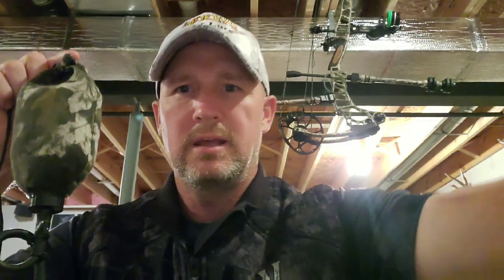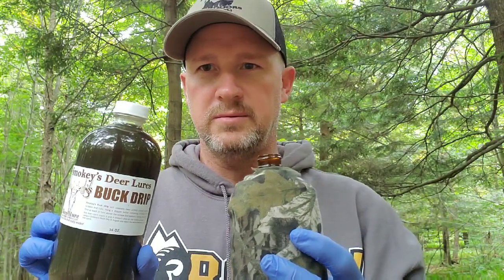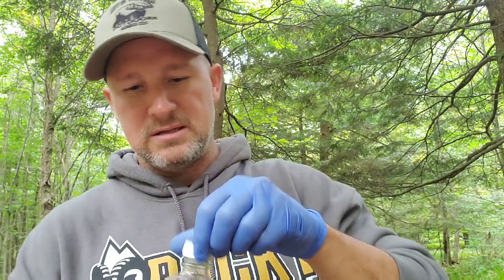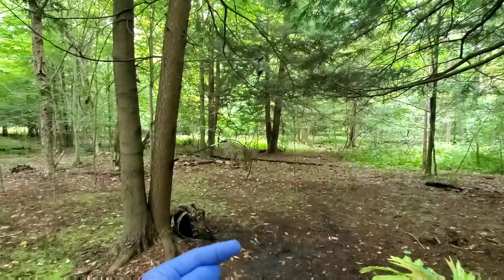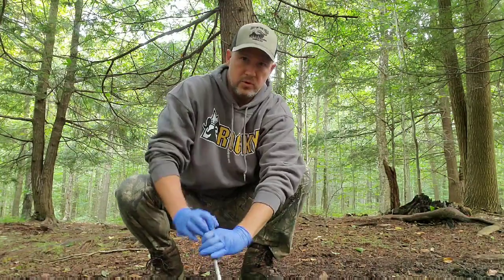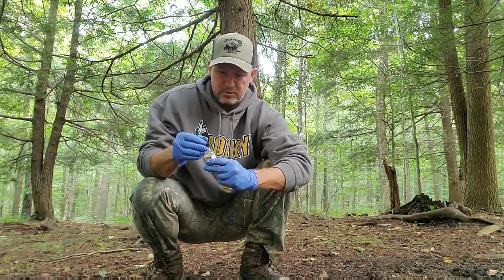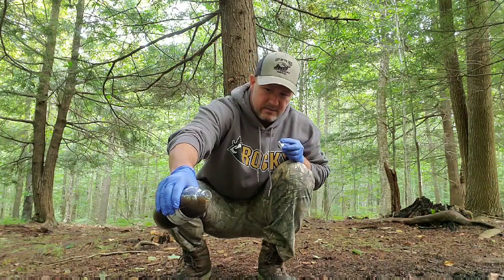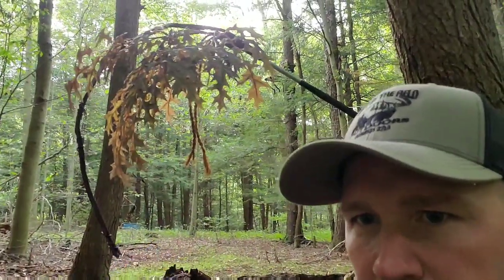Smokey's Deer Lure Mock Scrapes with a Dripper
How to use a dripper in the Mock Scrape set up. Smokey's Deer Lure is all natural and amazing.